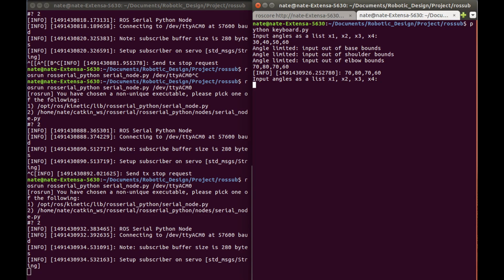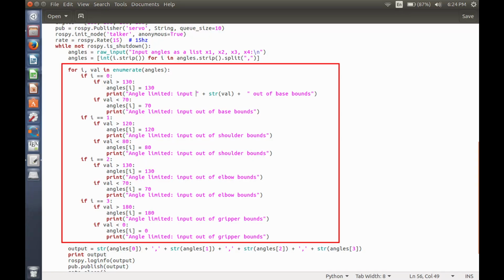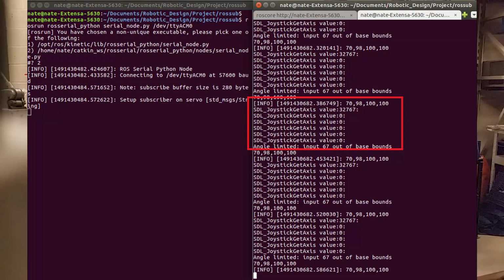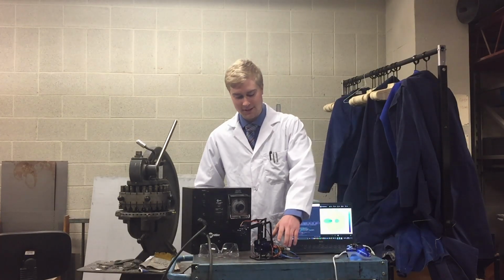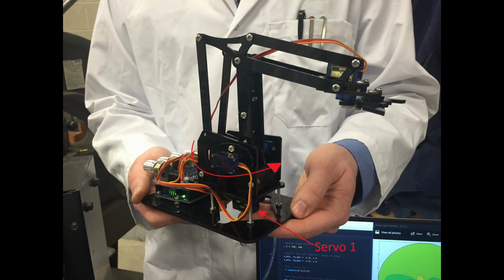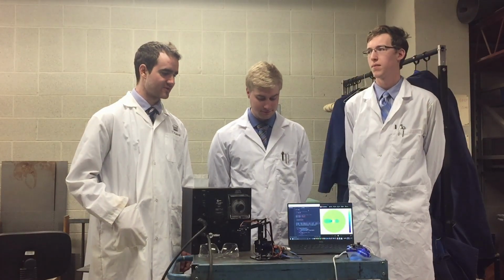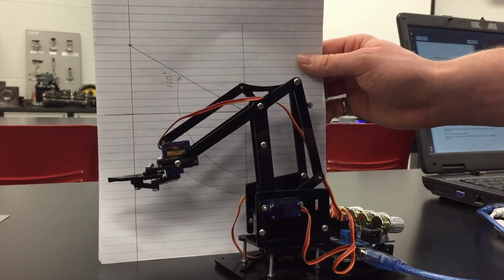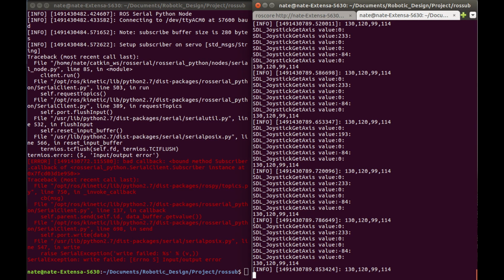Group 1: 4 DoF Parallel Manipulator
Created April 6,1982

Group Members:
Nathan R
Max O
Jacob P
Laurence P